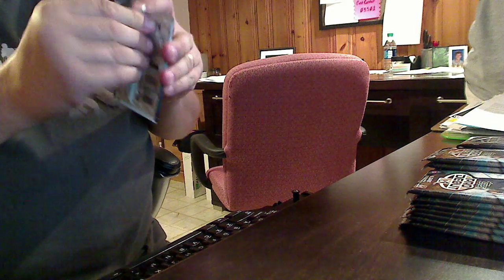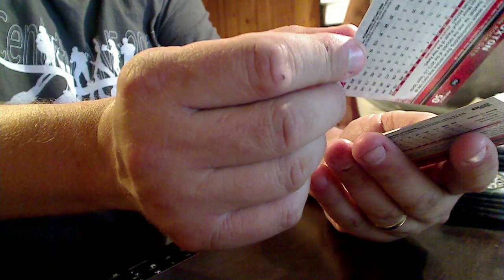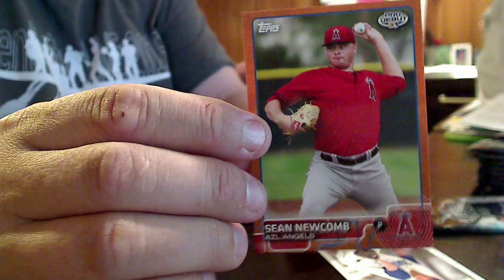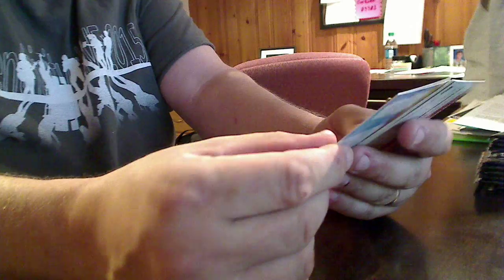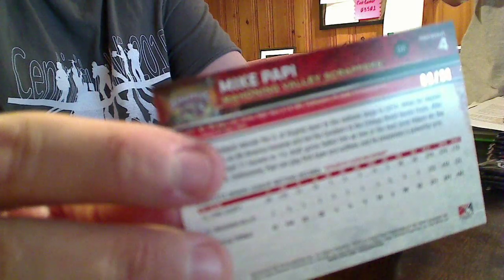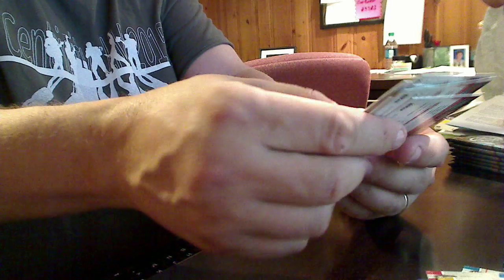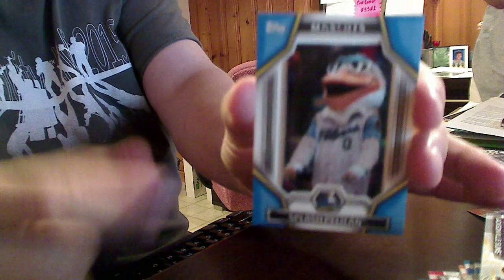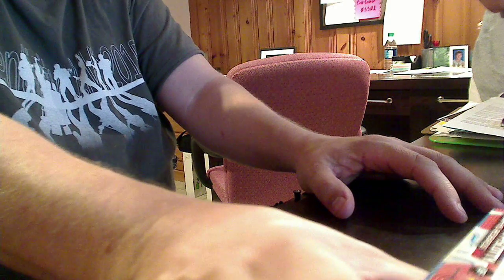2015 Topps Pro Debut Baseball Break and Review